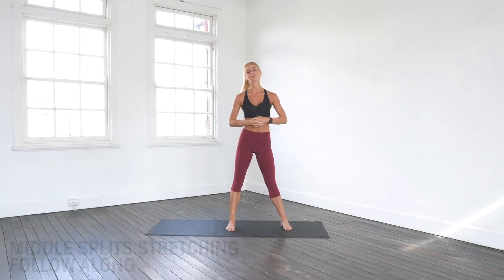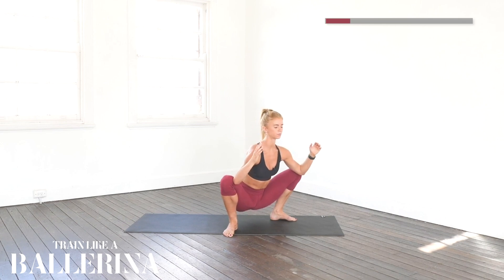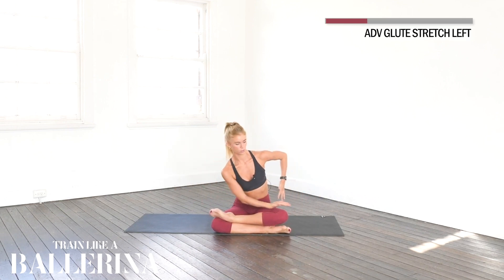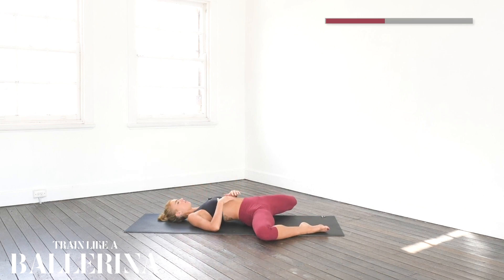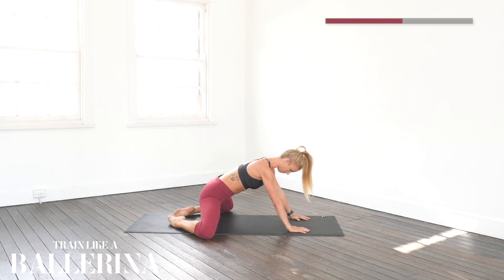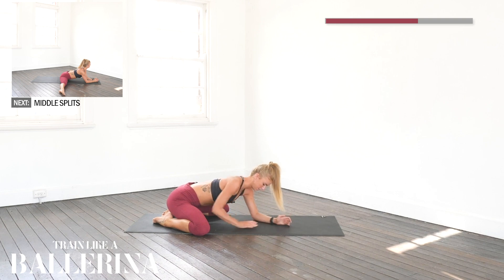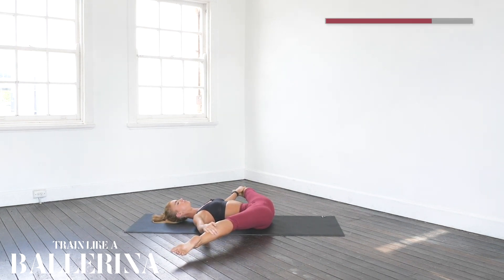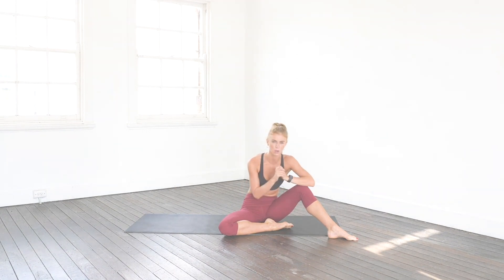Get into the SPLITS FAST | Train Like a Ballerina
Get into the MIDDLE SPLITS FAST with this easy, follow along stretching and training sequence. With not only the best stretches but exercises also to ensure you get into the splits, quickly, fast and safely.

Please make sure you are warm before following along with me today and follow along as often as possible to get into the splits safely & injury free.

This is one of many stretching sequences as part of our incredible 6 weeks to Middle Splits Program available exclusively on the Train Like a Ballerina app.

Happy stretching team!
Louisa Paterson Xx.

♥︎ Join the TLB team today!
FREE 7-DAY TRIAL
400+ ballet inspired workouts

♥︎ JOIN THE COMMUNITY:
TLB instagram: @trainlikeaballerina